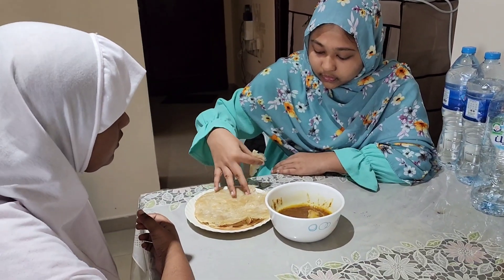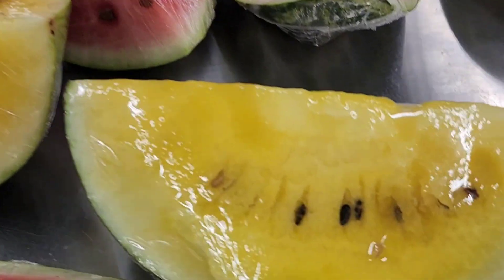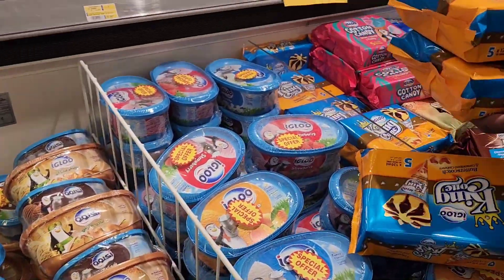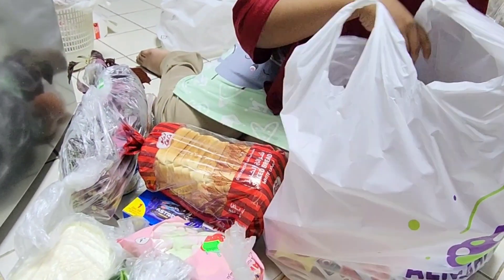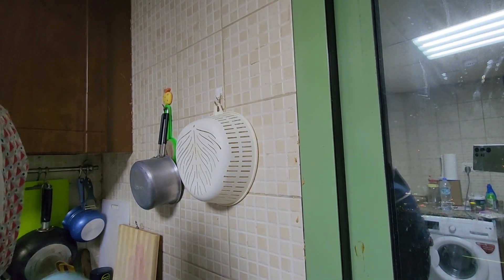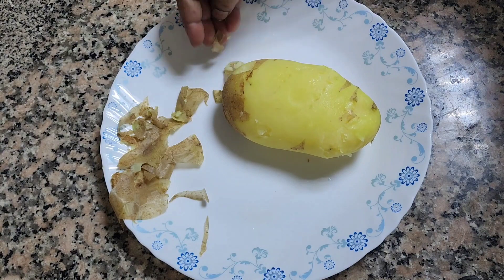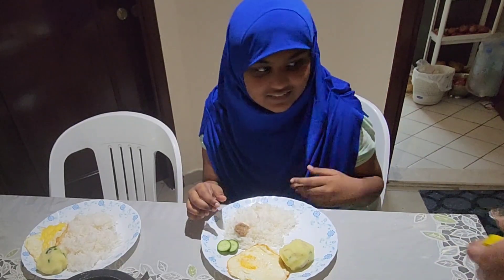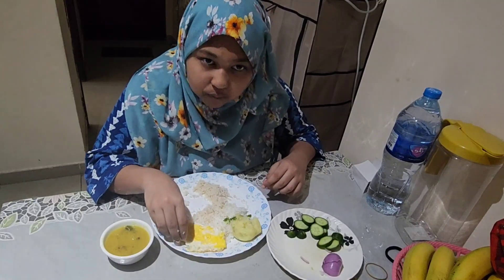Morning to Night Routine of indian family#familyvlog#lifestyle#cooking#dubai